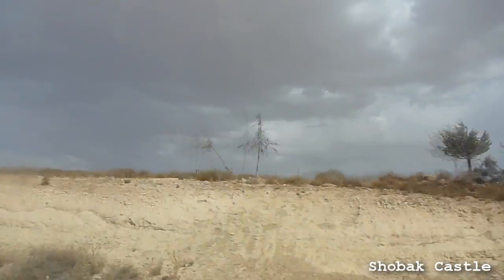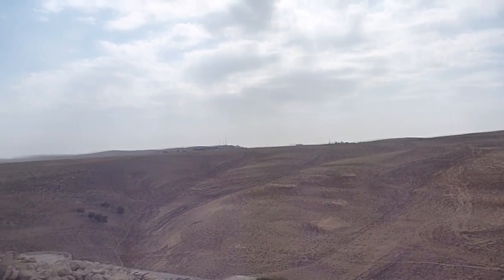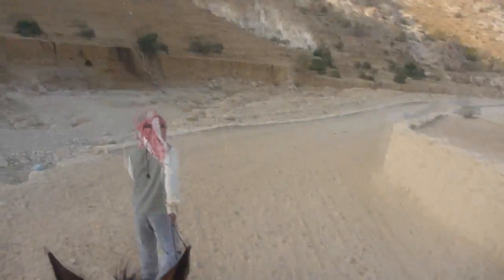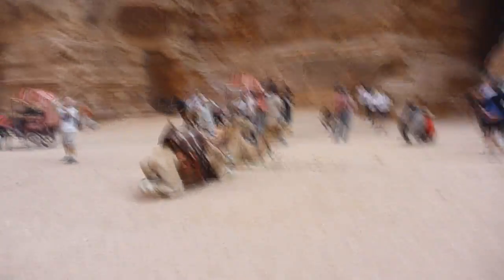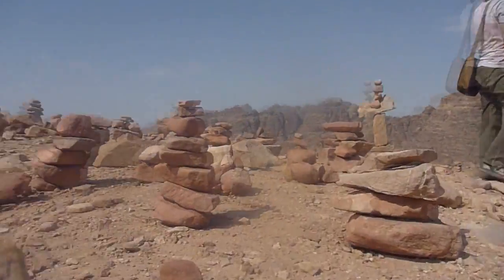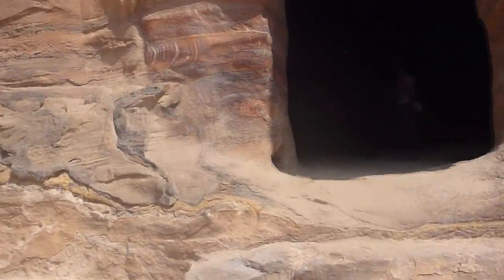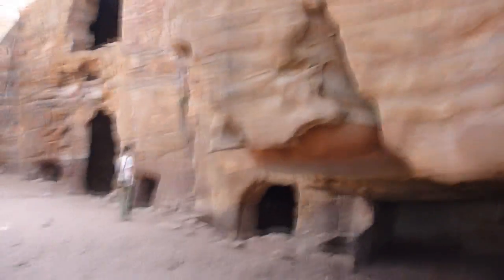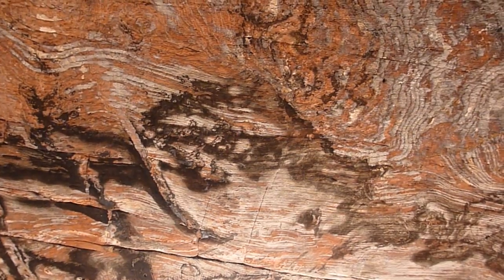Wadi Musa and Petra, Jordan | Oct 2 - 4, 2010 | RTW Ep.146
Shot with a Panasonic DMC-TS1